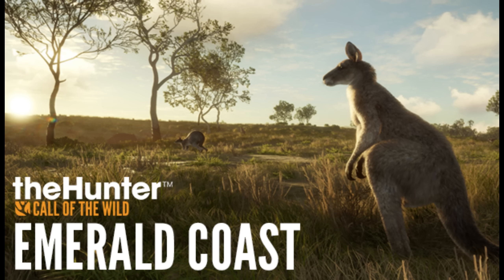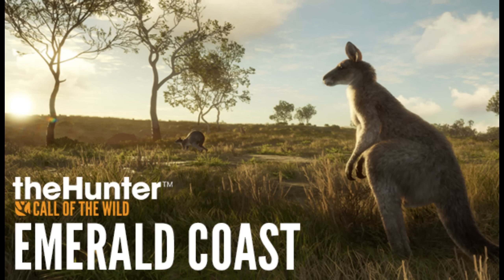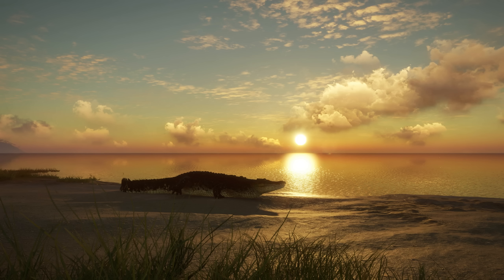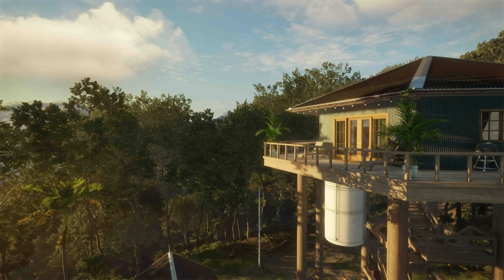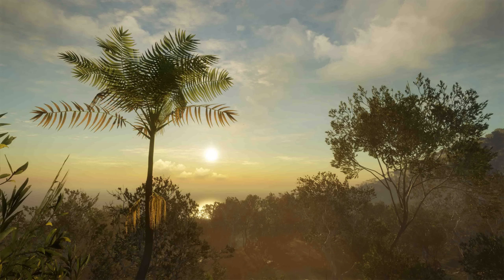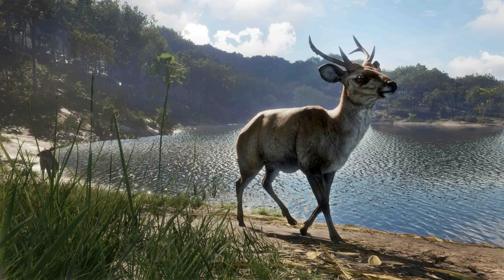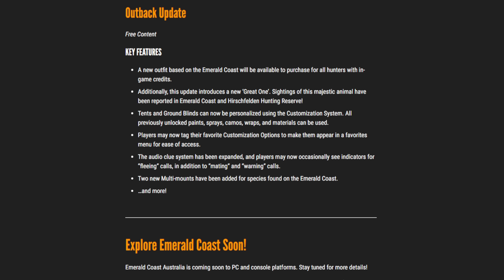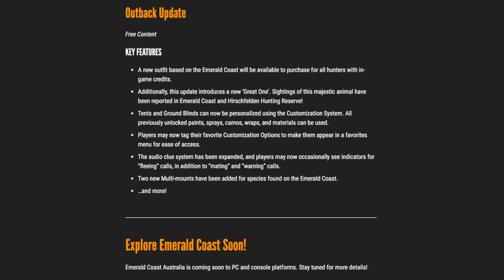EMERALD COAST AUSTRALIA! First Look & Update Info! All Species & Details Revealed! Call of the wild